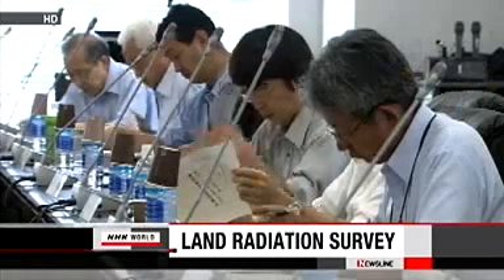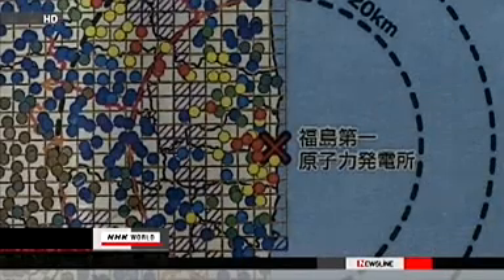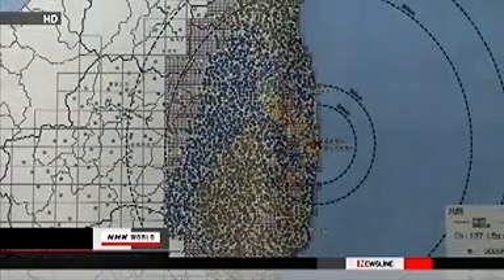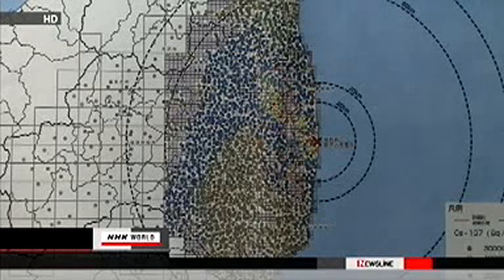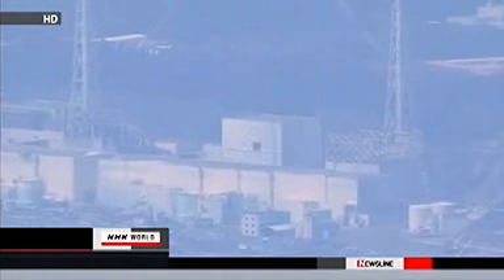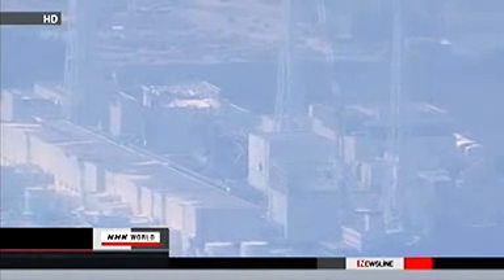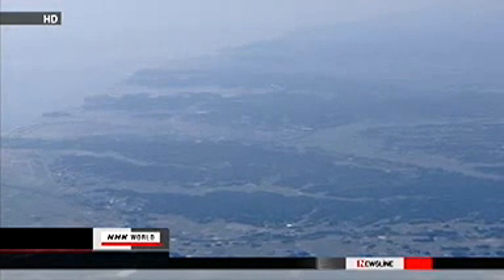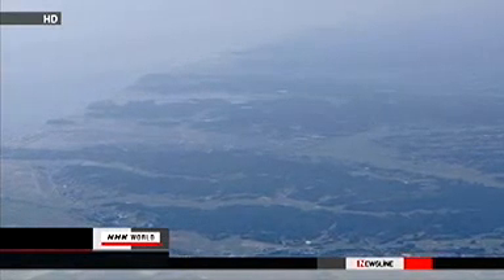Contamination map by Japanese Govt- radiation levels at Chernobyl level outside exclusion zone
Japan Education and Science Ministry released a map showing radiation contamination at Chernobyl level OUTSIDE Fukushima exclusion zone

Arnie and Maggie Gundersen/Fairewinds Associates (Mr. Gundersen, a nuclear engineer and a former nuclear industry executive, is an unequalled US expert on nuclear energy and nuclear industry problems):

SACE Bellefonte Nuclear Plant (Alabama, UNITED STATES, constructed/operated by Tennessee Valley Authority) Arnie Gundersen's Report of 08/09/2011 is available on:
TVA's Board of Directors responsible for the plant's opening, operation and all current and future problems:
Nuclear Regulatory Commission (authorized completion of the plant after its being written off for scrap and rusting for two years, i.e., cannibalized):
Plant designed -- 1968
Construction began -- 1974
Mothballed (at 80% completion) -- 1988
Cannibalized -- 2005
NRC approved completion of the construction of the plant (in spite of the virtual abandonment for two years) -- 2008
Plant will start operation -- 2018 (50-year old design; cars that old are considered antiques)

"Evidence of neutron leakage at the Fukushima nuclear plant from measurements of radioactive 35S in California:"

US NRC / "Briefing on the Task Force Review of NRC Processes and Regulations Following the Events in Japan"

[NOTE: Half-life is the time taken for a radioactive substance to decay by half.] * Cesium-134 ~ 2 years * Cesium-137 ~ 30 years * Iodine-131 ~ 8 days * Plutonium-239 ~ 24,200 years * Ruthenium-103 ~ 39 days [Ruthenium is a fission product of uranium-235.] * Ruthenium-106 ~ 374 days * Strontium-90 ~ 28.85 years [Strontium-90 is a product of nuclear fission and is found in large amounts in spent nuclear fuel and in radioactive waste from nuclear reactors.] * Uranium-234 ~ 246,000 years * Uranium-235 ~ 703.8 million years * Uranium-238 ~ 4.468 billion years (Source